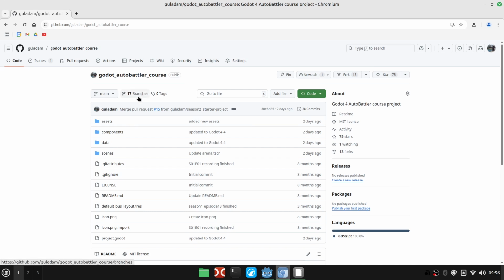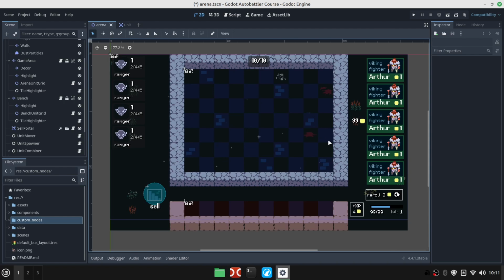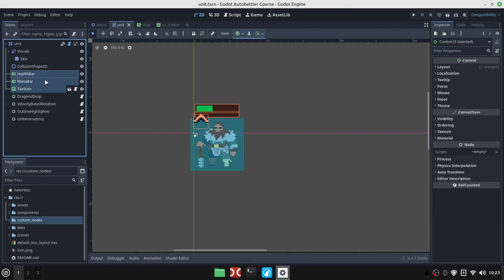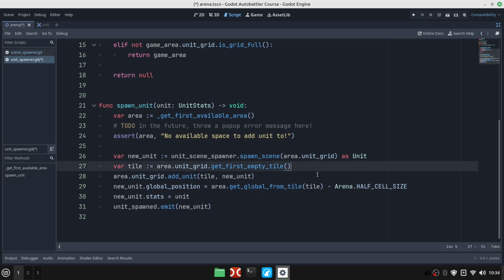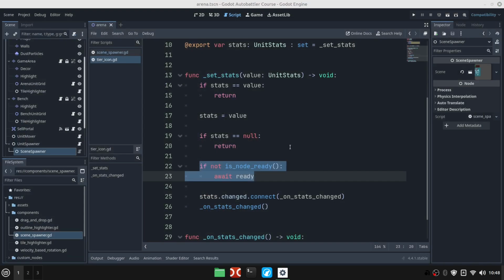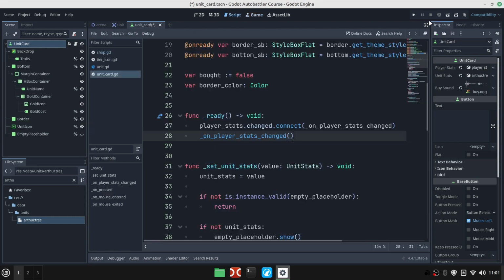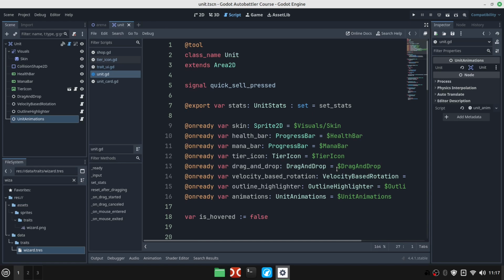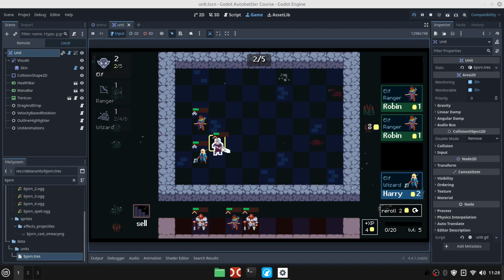Godot 4 Autobattler Tutorial: Refactoring & Planning Architecture (S02E02)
Welcome to the second season of the "Godot 4 AutoBattler Course" using the Godot engine! 🎮🤖

If you ever wanted to create a game similar to Teamfight Tactics or AutoChess, you're in the right place! This time we dive into topics like combat, ai, pathfinding, abilities, items and more! :)

♟ Refactoring and Architecture Planning
00:00 - Intro & Grabbing the Starter Project
00:45 - Agenda
02:08 - Folder Restructuring
08:13 - Fixing some minor bugs
17:42 - Introducing the SceneSpawner Component
28:13 - Ko-Fi Page Self-Promotion
28:23 - Replacing Awaiting the Ready Signal
41:20 - Unit Refactor
54:42 - Outro & Credits

🎓 Learn More About Godot:
Godot Docs: